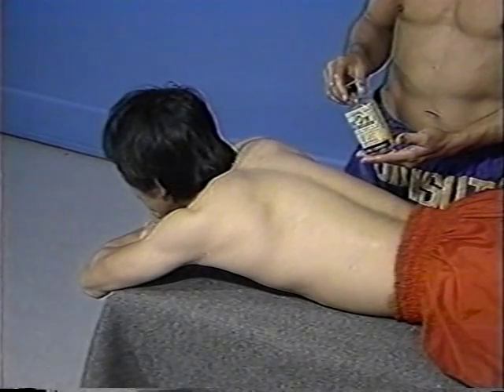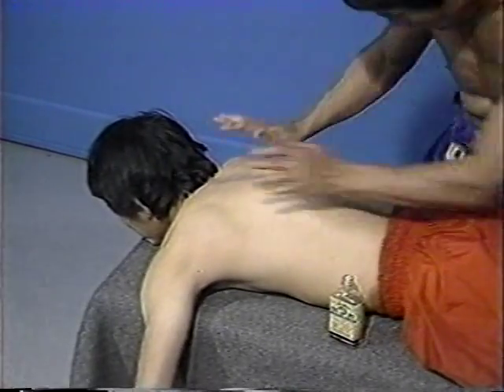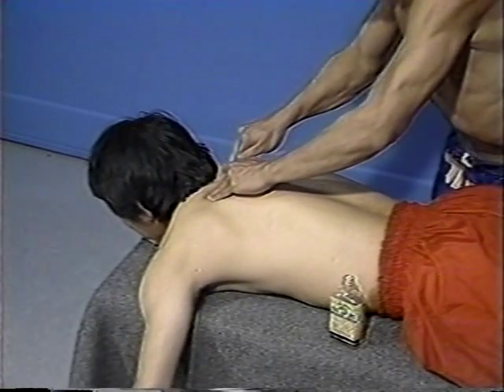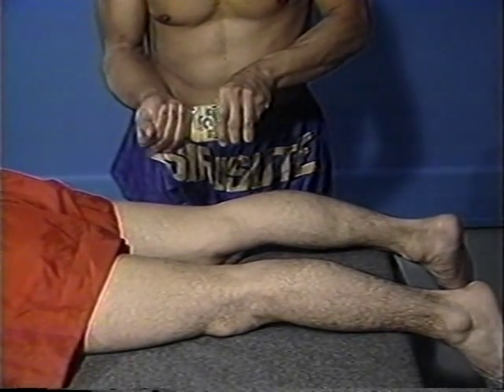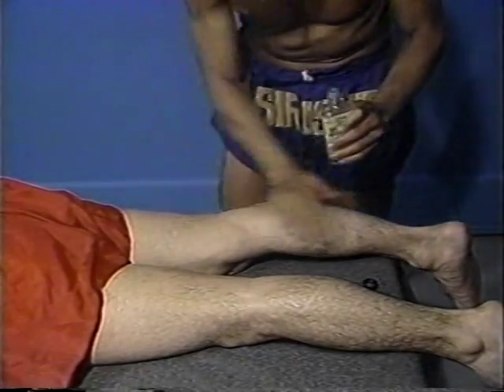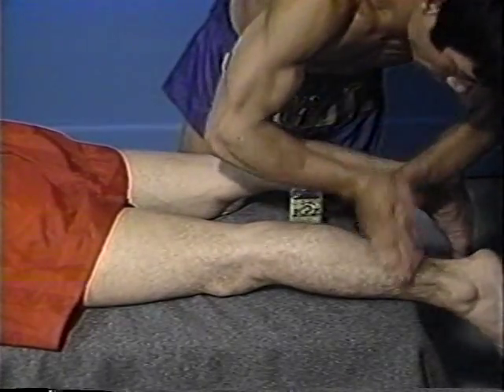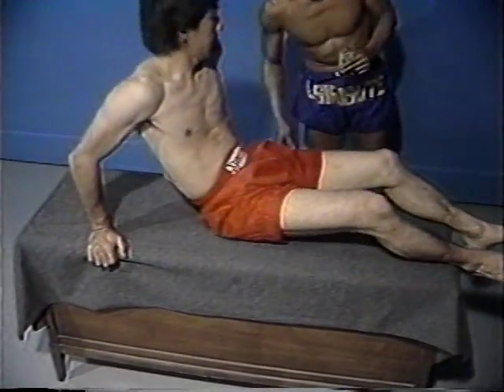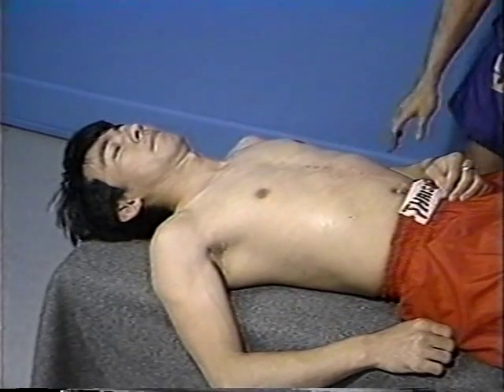Ajarn Chai Muay Thai Pre Fight Massage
Muay Thai Pre Fight Massage with Ajarn Surachai Sirisute circa 1980's